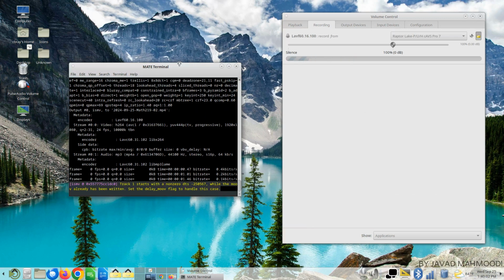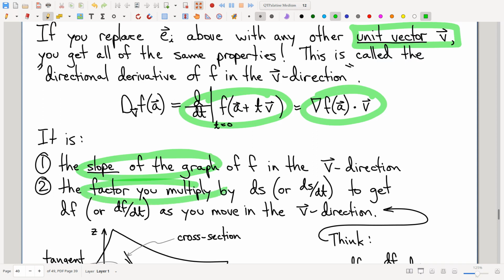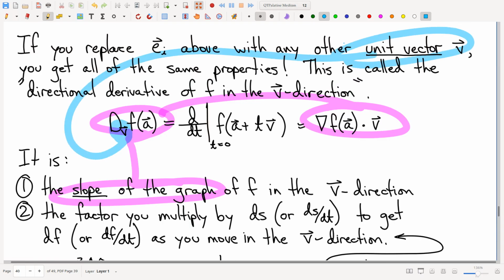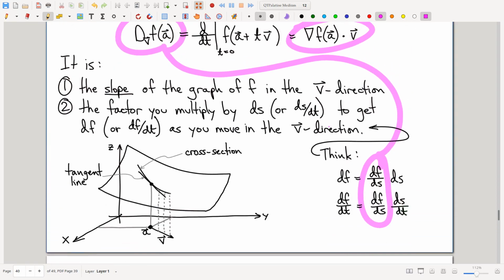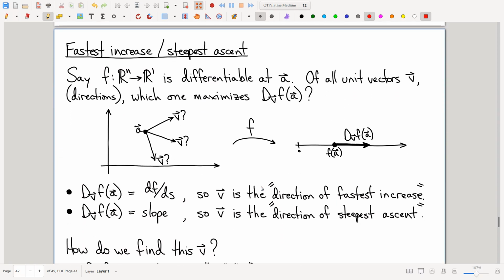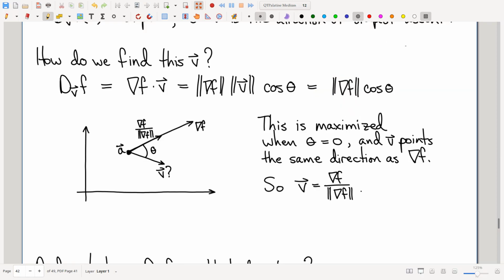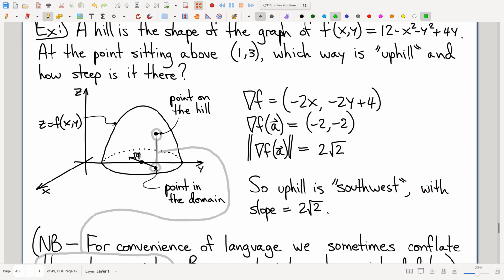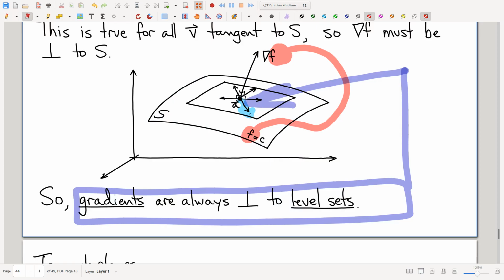2024 09 25 Math219 02